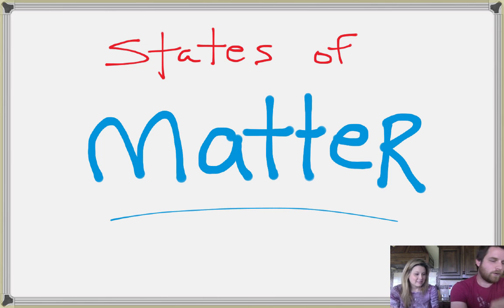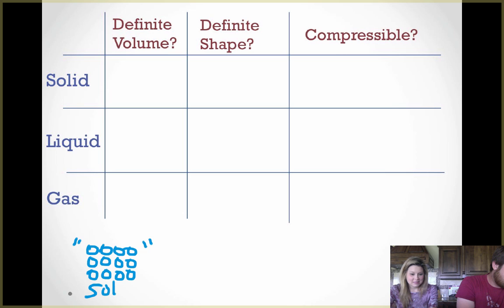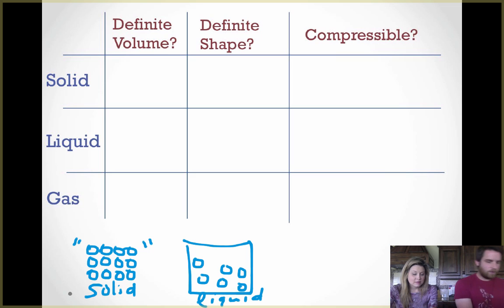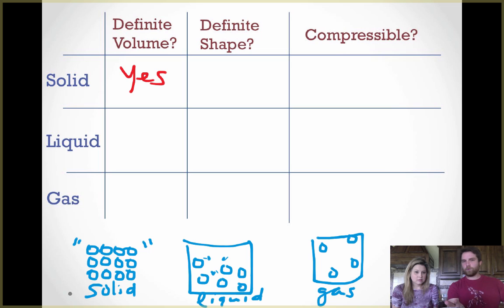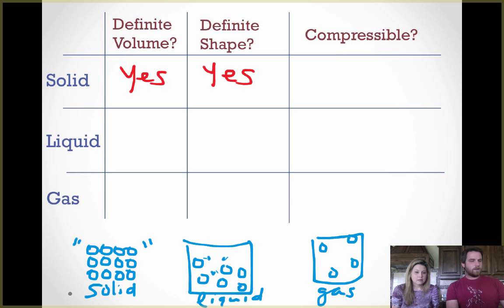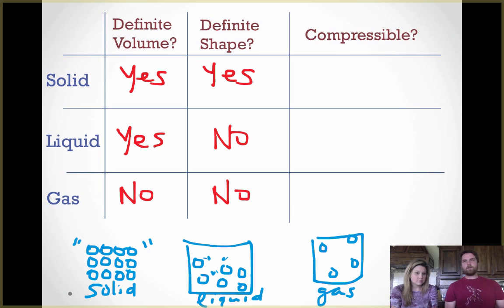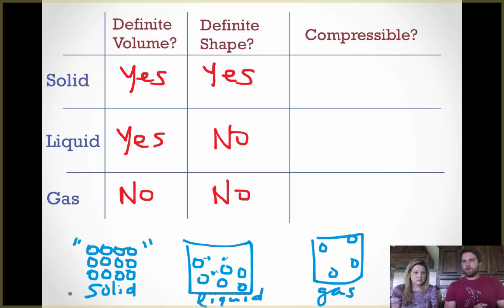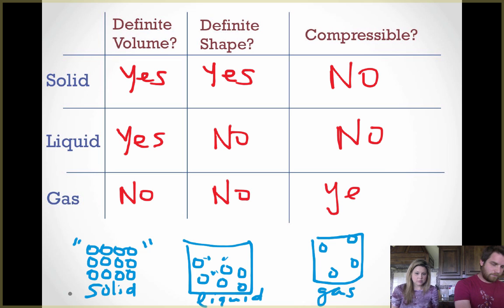States of Matter